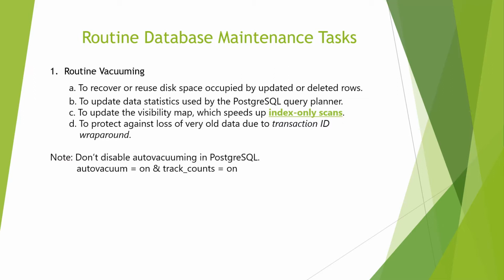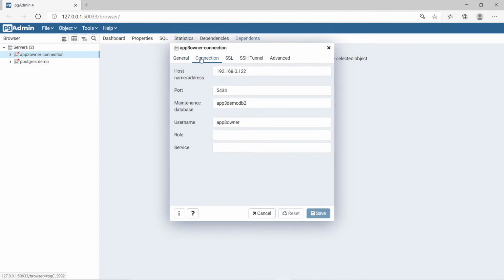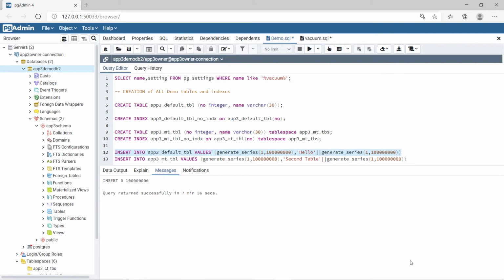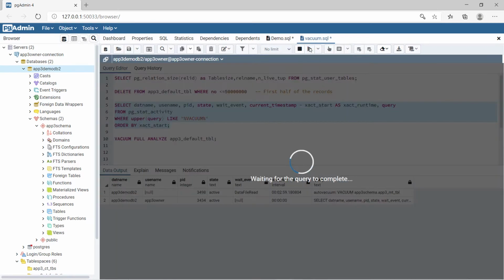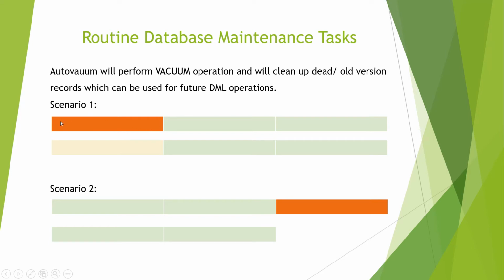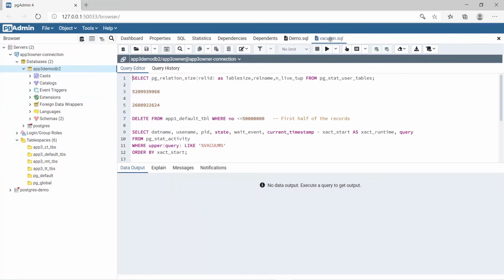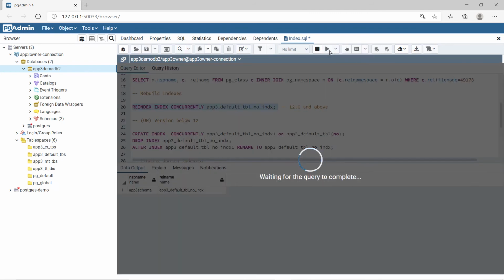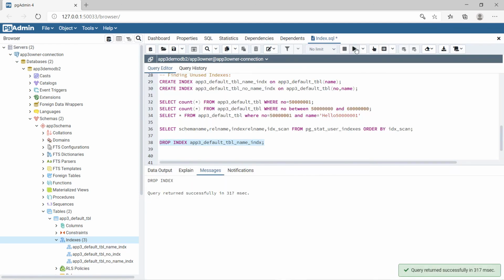PostgreSQL for Beginners - Topic 8 - Routine database maintenance tasks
1. Routine autovacuuming
2. Managing Indexes
3. Log file maintenance